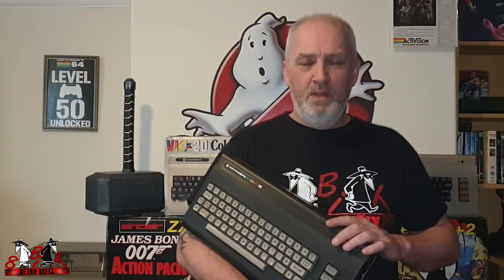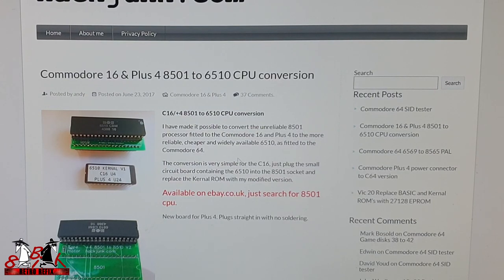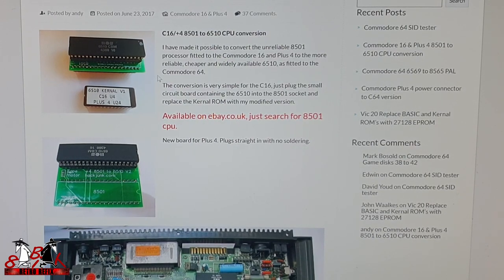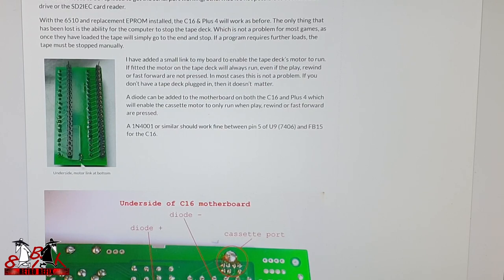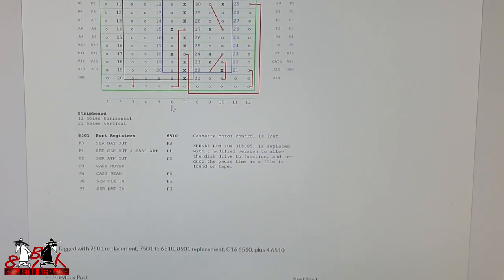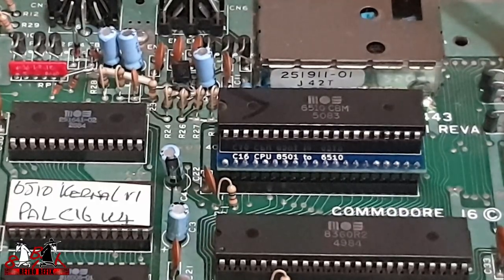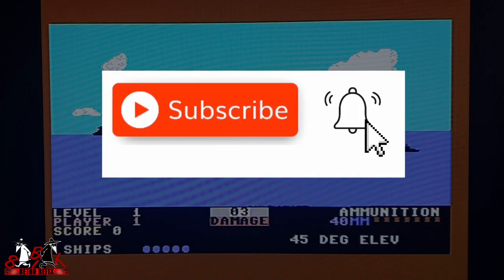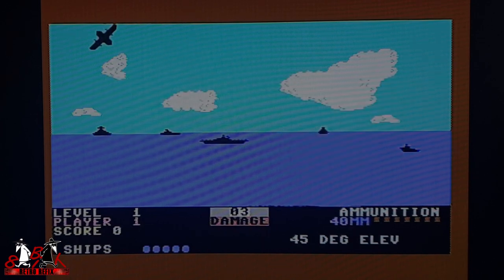How to convert a Commodore 16 Cpu from 8501 to 6510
Hi.
This week we convert a Commodore 16 Cpu from 8501 to 6510 from the pervious weeks video where we repaired 2 C16's and i need a cpu .

You can join us on